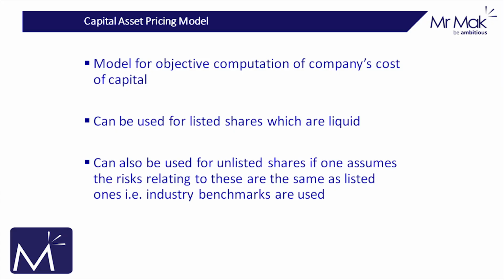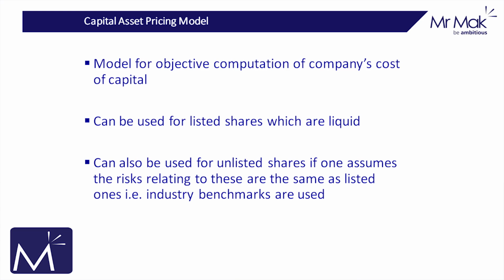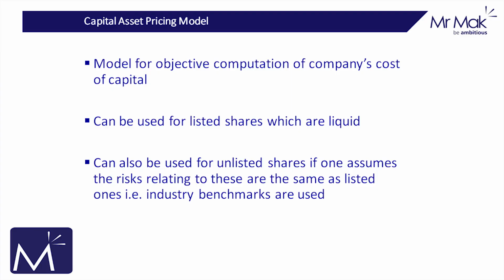The Capital Asset Pricing Model